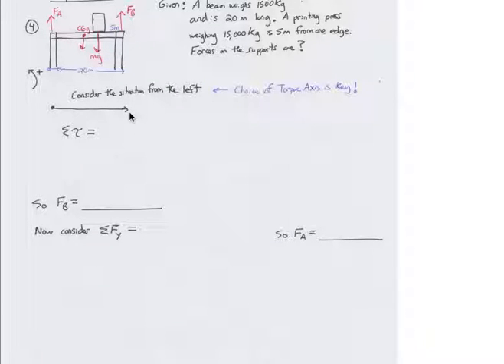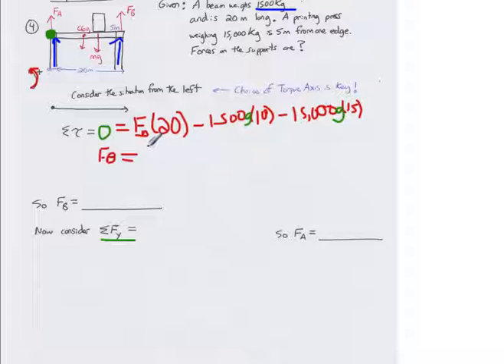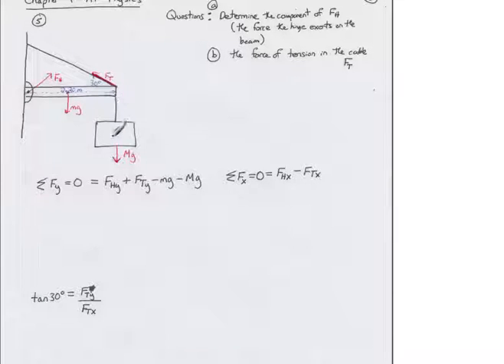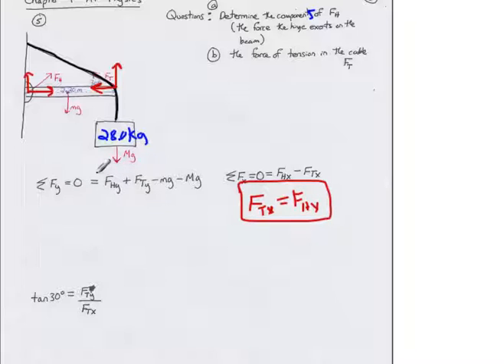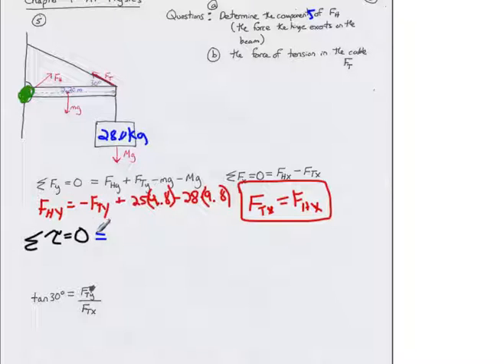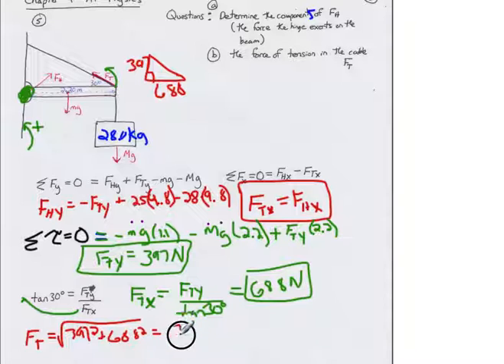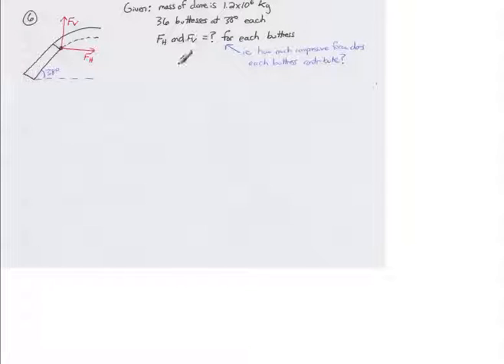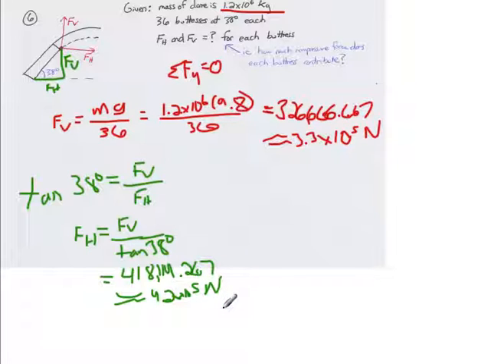Video Physics exs Chapter 9 2